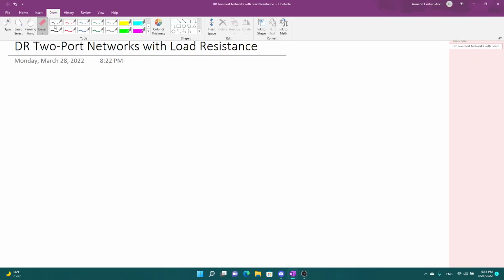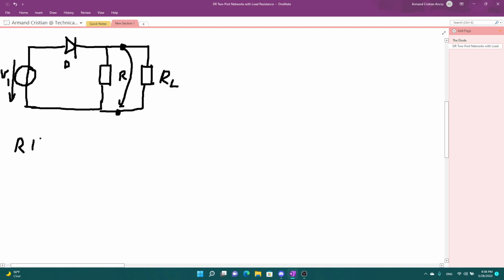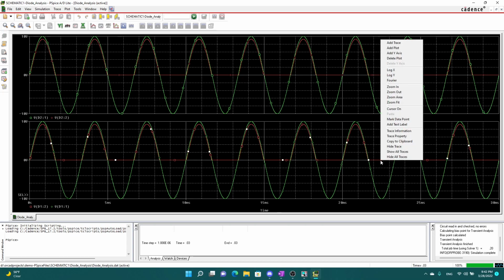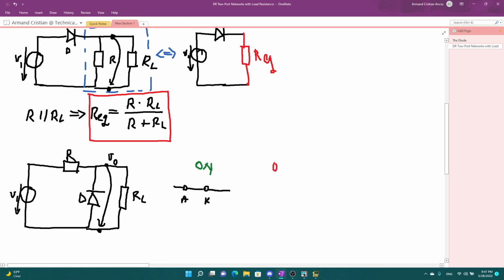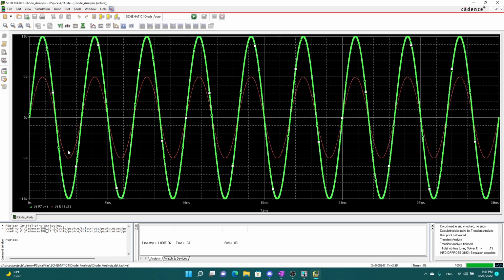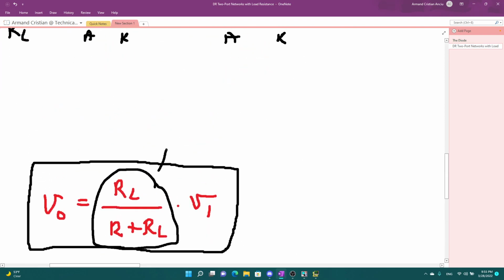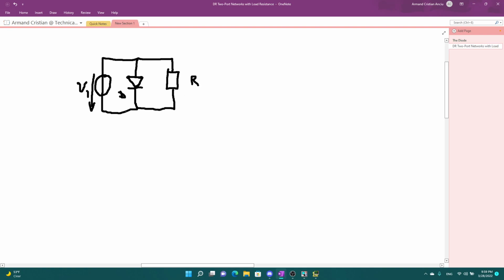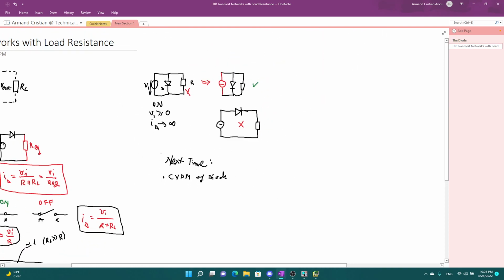DR Two-Port Networks with Load Resistors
This course is the second in the series on the Diodes. Today we focus on why load resistors can be considered a drawback when connected to DR Two-Port Networks by visualizing waveforms in OrCad.